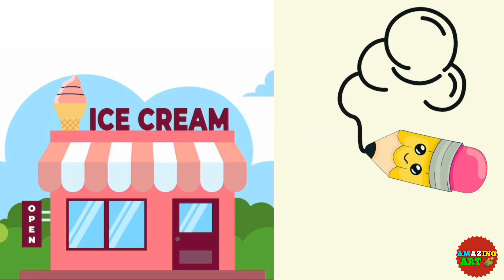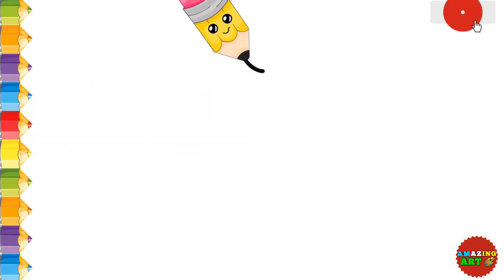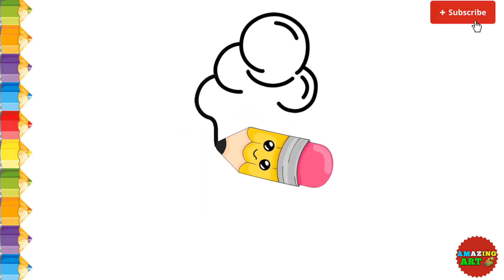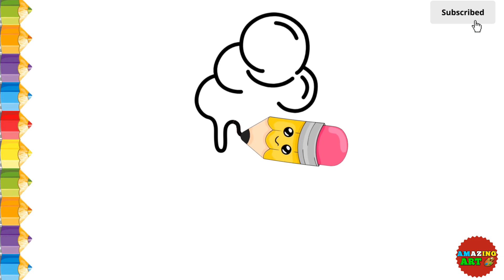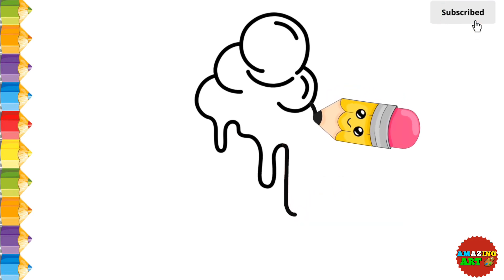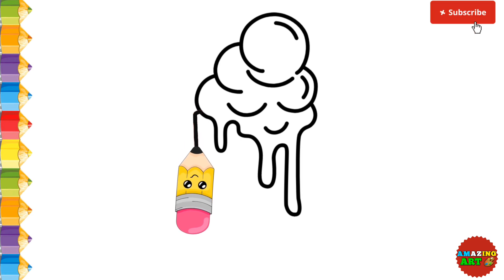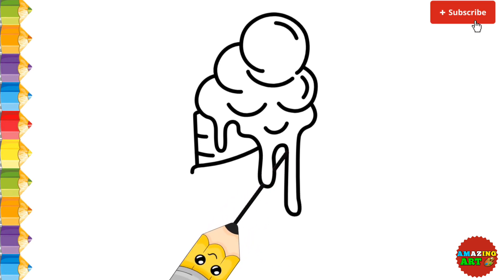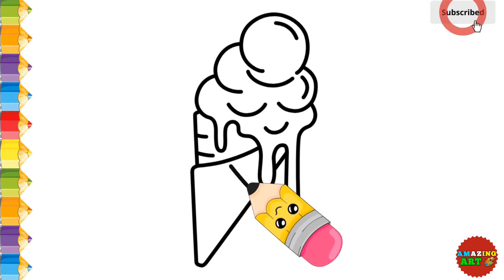How to draw ice cream for kids | Learn to draw icecream | Easy ice cream drawing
How to draw ice cream for kids | Learn to draw icecream | Learn to draw icecream step by step | Easy icecream drawing